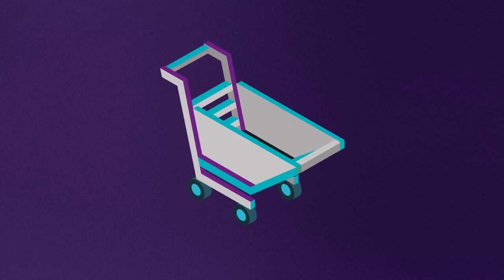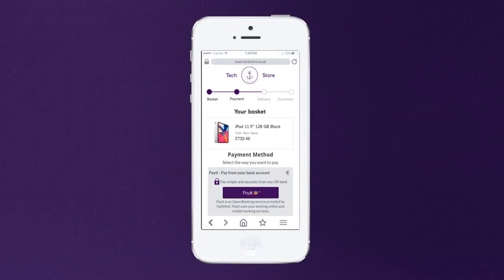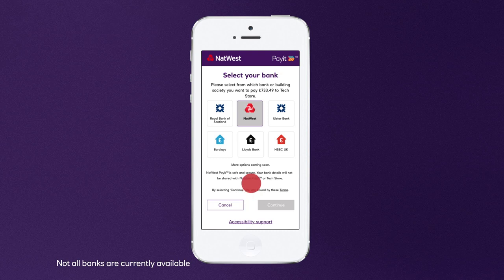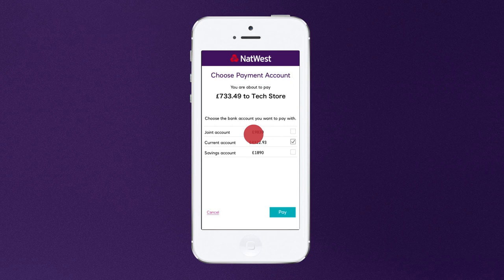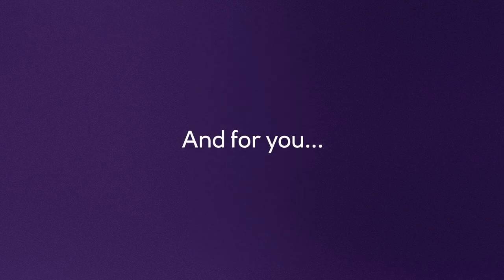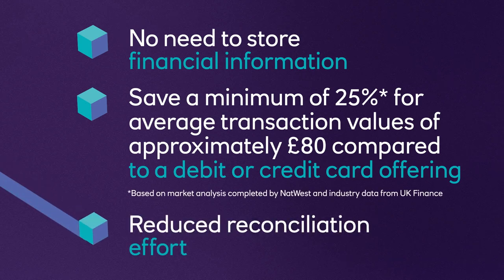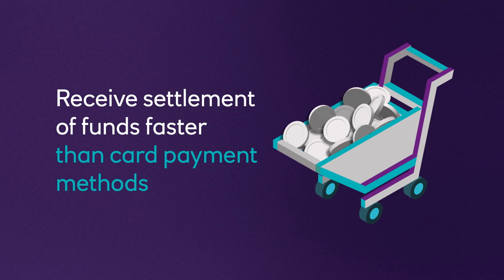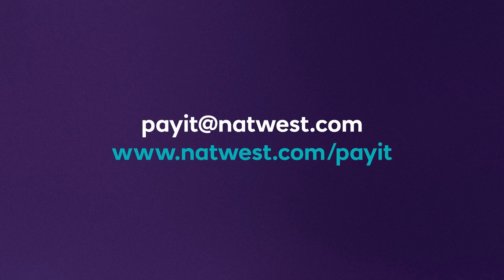NatWest Payit™: a simpler, cheaper alternative to card payments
NatWest Payit™ is a UK banking industry first: it's our simple and secure Open Banking solution to help merchants collect e-commerce payments.